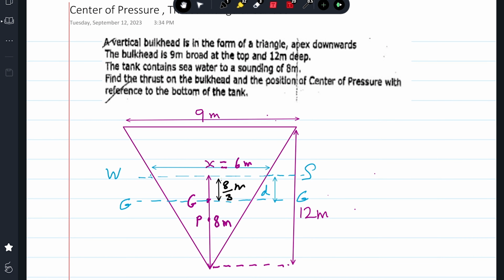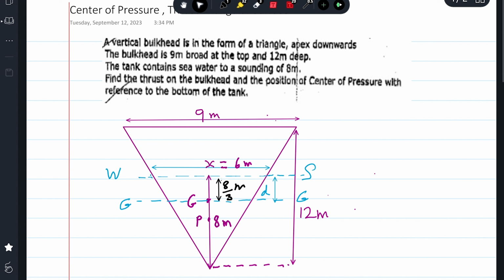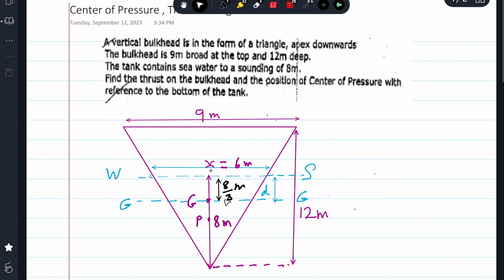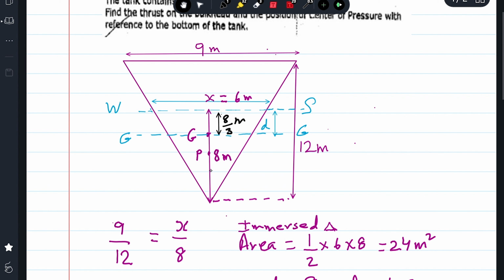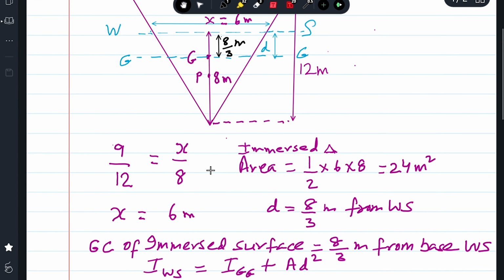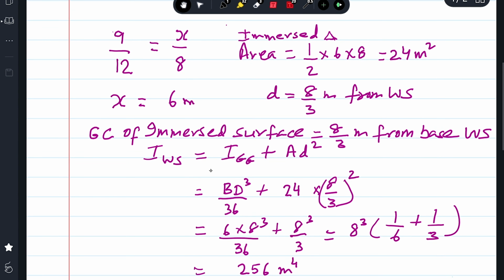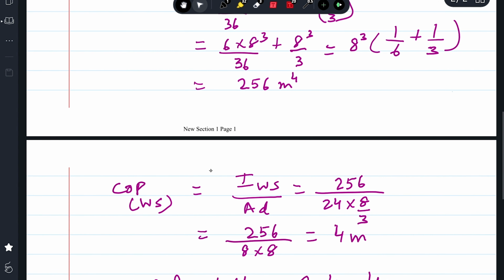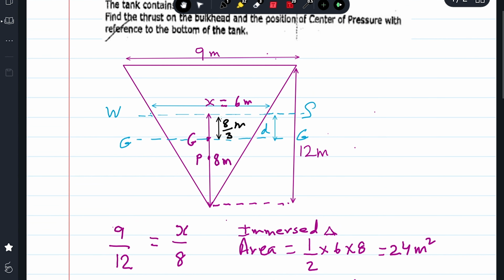Past Paper | Ship Stability | Calculate Thrust & Center of Pressure on Triangular Bulkhead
Explore the physics of triangular shaped bulkheads! Dive deep into the center of pressure and thrust dynamics, uncovering their crucial role in engineering design. Join us on this educational journey through fluid mechanics and structural analysis.

    Triangular bulkhead analysis
    Center of pressure and thrust
    Engineering design principles
    Fluid mechanics explained
    Structural analysis of bulkheads
    Triangular bulkhead geometry
    Thrust forces in engineering
    Fluid dynamics in design
    Hydrodynamics concepts
    Mechanics of materials
    Engineering educational video
    Aerospace engineering insights
    Fluid flow in engineering
    Pressure distribution in bulkheads
    Science of bulkhead design
    Physics of materials in engineering
    Mechanical engineering tutorial
    Fluid structure interaction explained
    Bulkhead geometry exploration
    Fluid forces in engineering
    Educational exploration of engineering
    Engineering principles simplified
    Fluid properties in design
    Mechanics 101
    Physics of triangular bulkheads
    Center of pressure demystified
    Thrust analysis in design
    Triangular bulkhead dynamics
    Engineering basics explained
    Structural analysis insights
    Hydrodynamics in engineering
    Mechanics of materials tutorial
    Aerospace engineering concepts
    Fluid dynamics simplified
    Pressure distribution insights
    Science of bulkhead materials
    Mechanical principles in design
    Fluid structure interaction tutorial
    Bulkhead geometry insights
    Fluid forces demystified
    Educational engineering video
    Engineering principles exploration
    Fluid properties in materials
    Mechanics fundamentals
    Physics of triangular bulkhead design
    Center of pressure in engineering
    Thrust forces simplified
    Triangular bulkhead science
    Engineering basics tutorial
    Structural analysis of triangular bulkheads